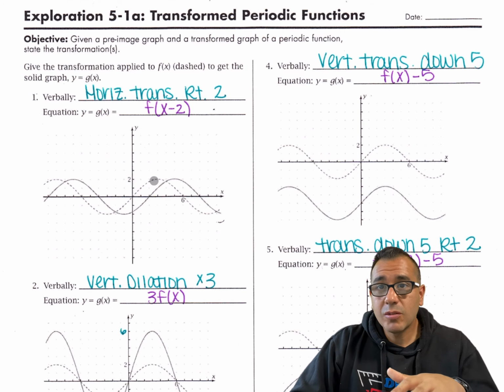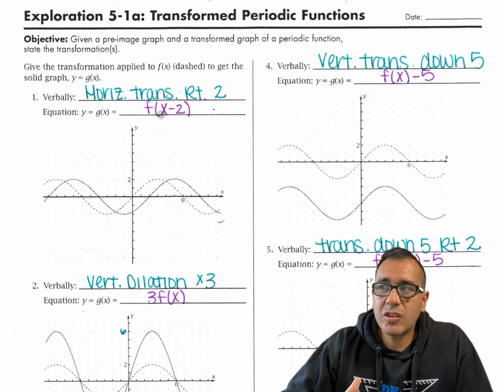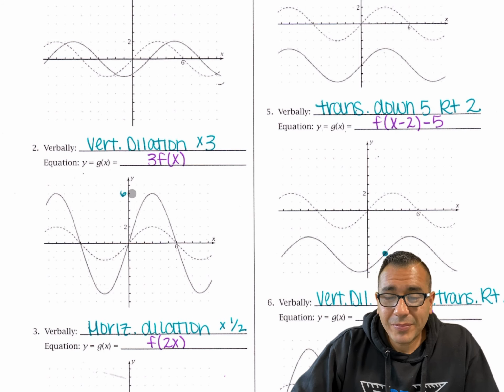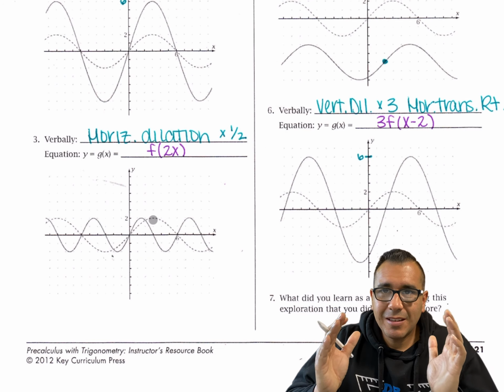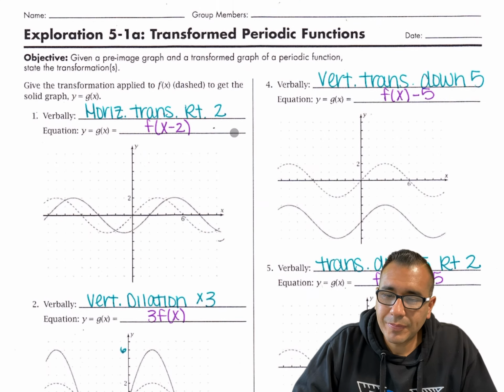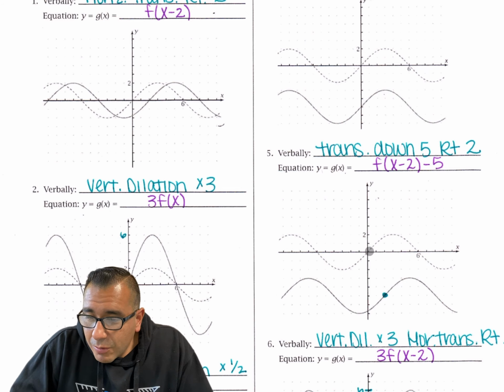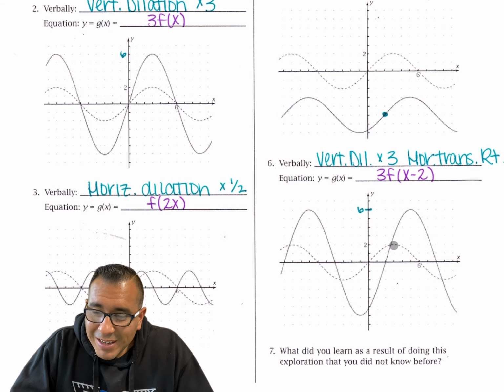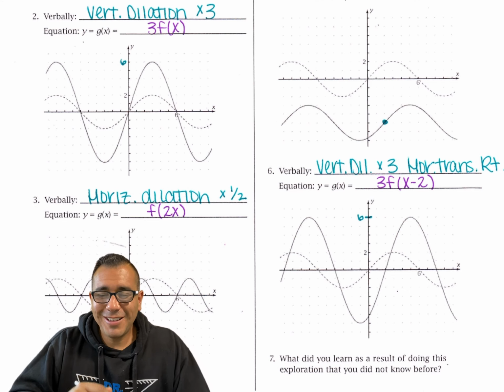Transformed Periodic Functions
If you are wondering how to transform periodic functions, I got your back.  Spread the word and help build our Dr. Math community.

Questions I will answer will be in the form:
Give the transformation applied to f(x) (dashed) to get the solid graph, y= g(x)